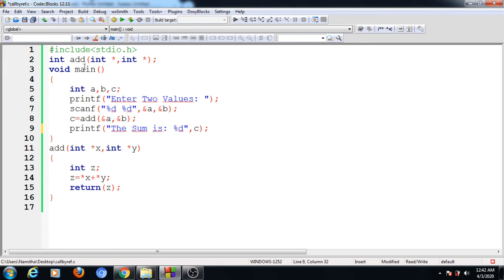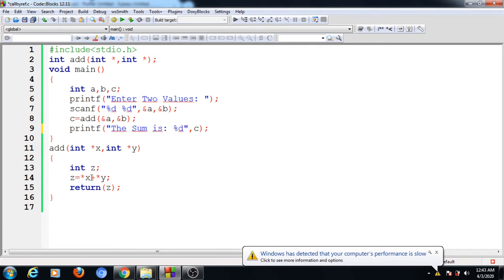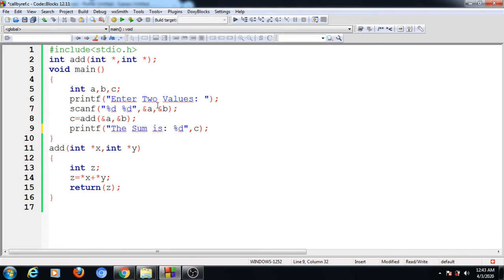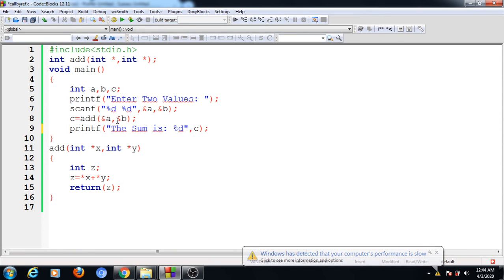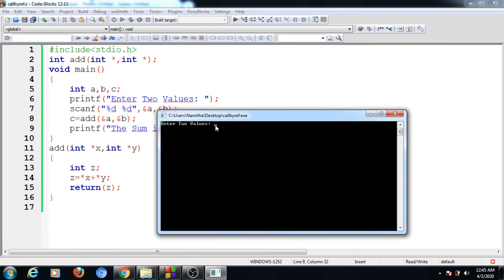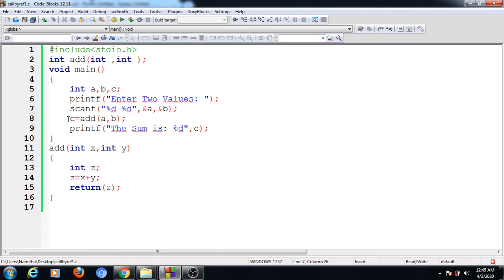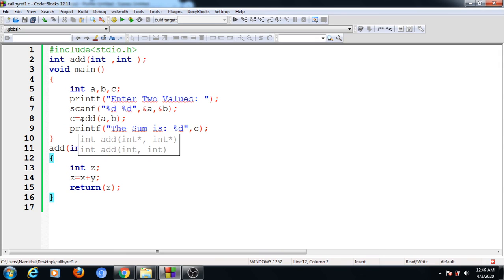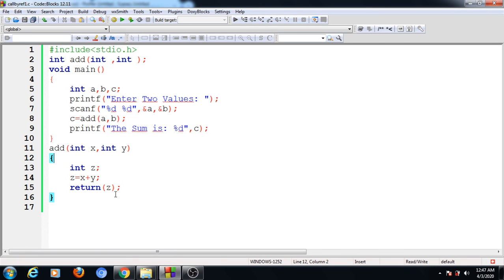CALL BY REFERENCE METHOD -PROGRAM EXAMPLE -67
C PROGRAM TO FIND THE SUM OF TWO GIVEN NUMBERS USING CALL BY REFERENCE METHOD OF FUNCTION IMPLEMENTATION